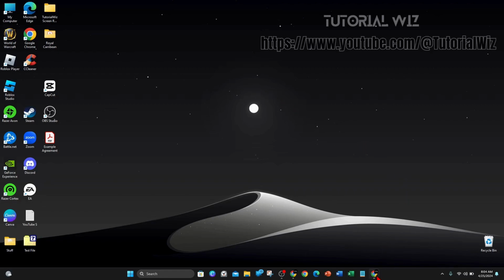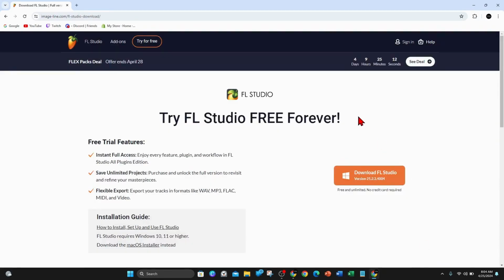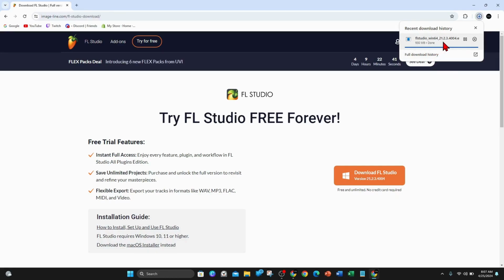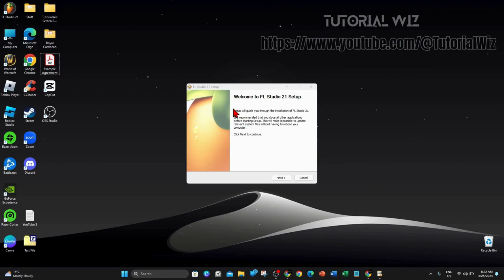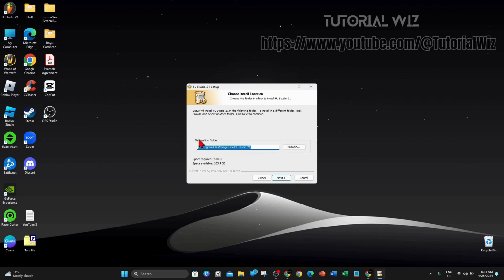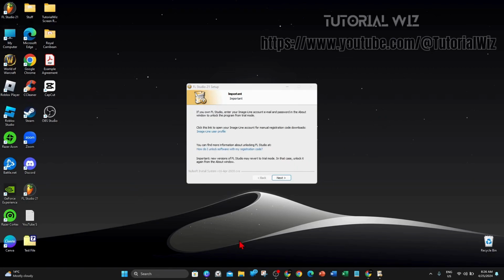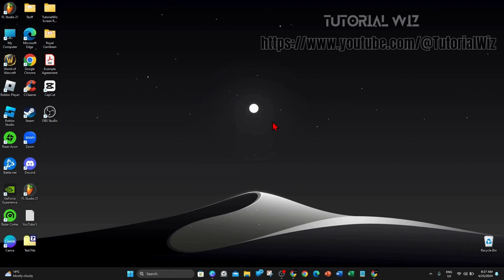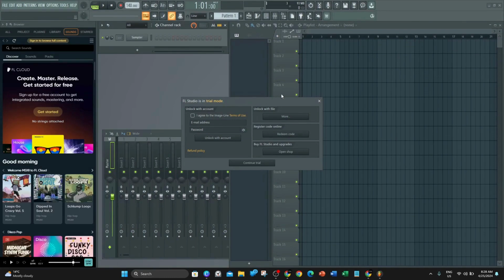How to Download & Install Kodi on Windows PC - Laptop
In this video i will guide you on - How to Download & Install Kodi on Windows PC - Laptop